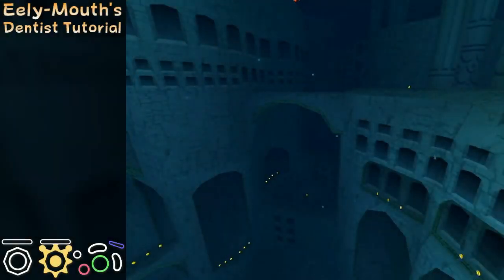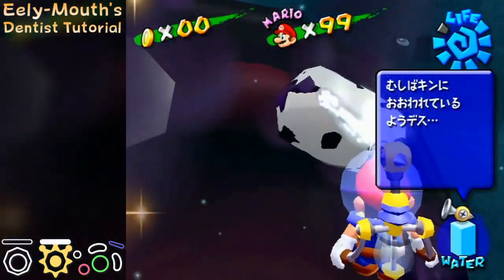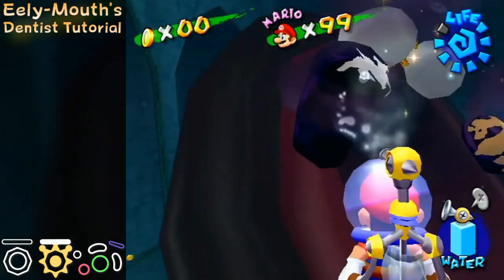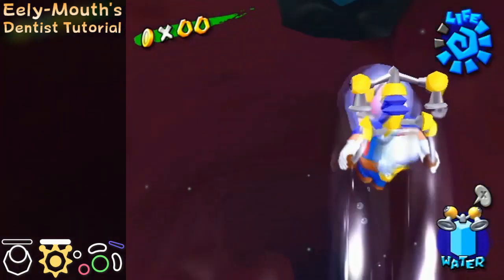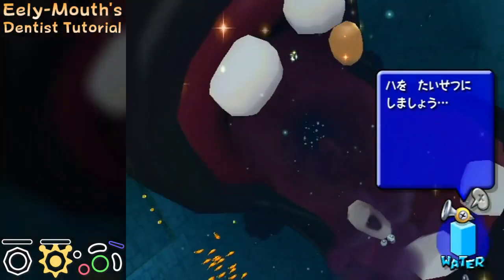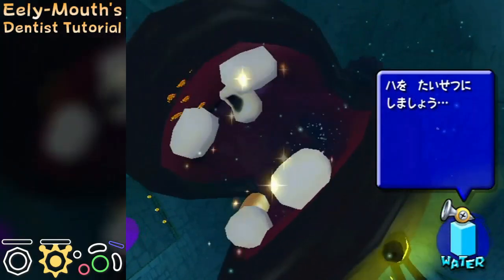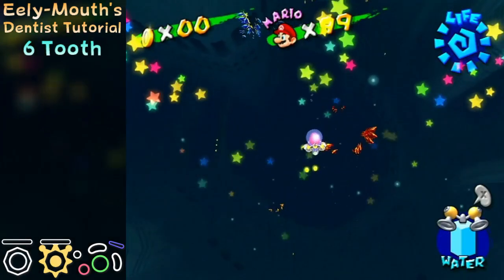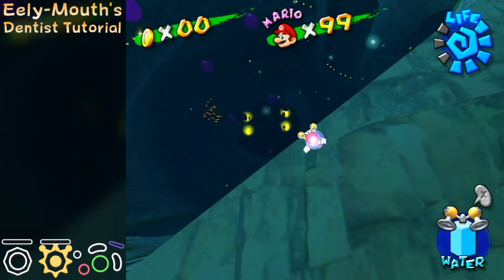Eely-Mouth's Dentist - SMS Any% Tutorial 6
How to fight Eely-Mouth.

00:49 - Basic mechanics of Eely-Mouth
03:28 - Start of the fight
04:44 - What to do when something goes wrong
05:21 - Cutscene skip
06:46 - Air damage
07:53 - 5 tooth fight
09:07 - 6 tooth fight

Shoutouts to Jademalo for editing the script.

Invincibility frames:
12 frames = 0.4 second for JP air damage
51 frames = 1.7 second for PAL/NTSC-U air damage
75 frames = 2.5 seconds for tooth damage